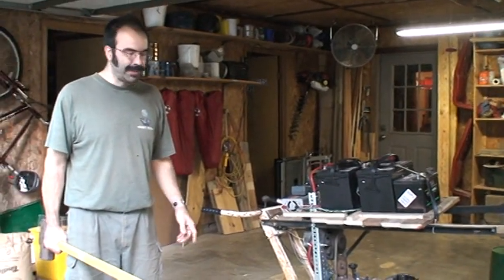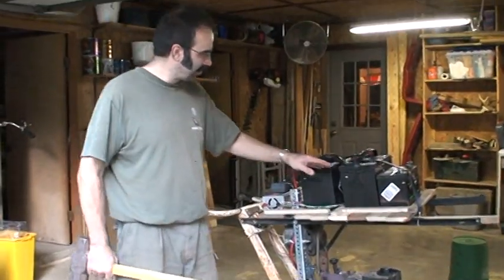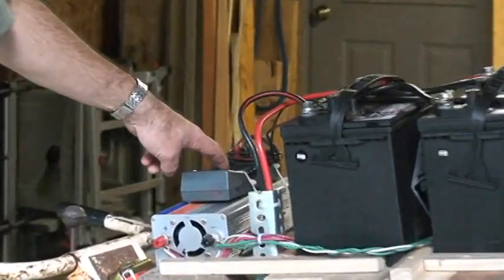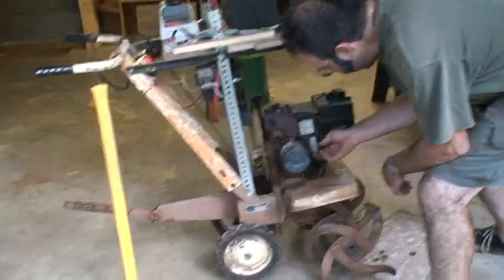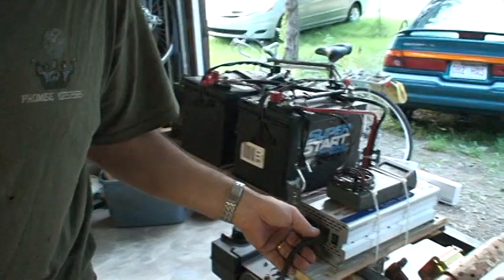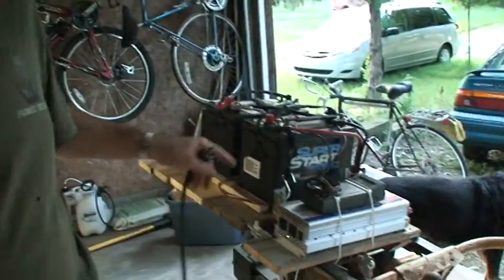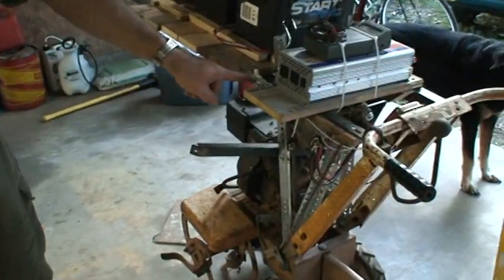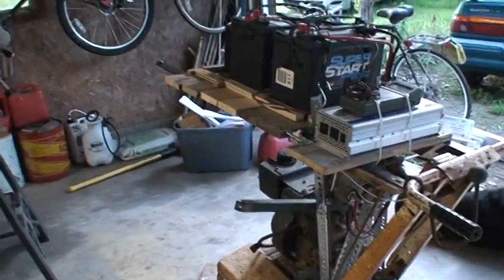Redneck Emergency Power Generator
Multipurpose of my garden tiller